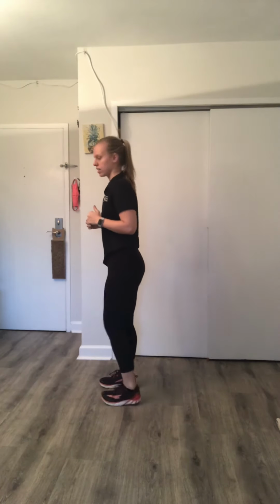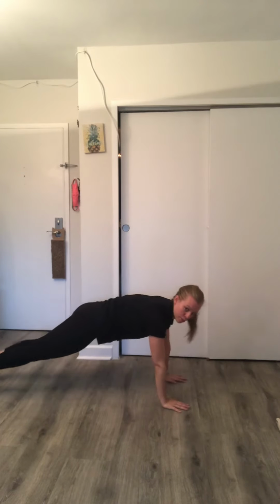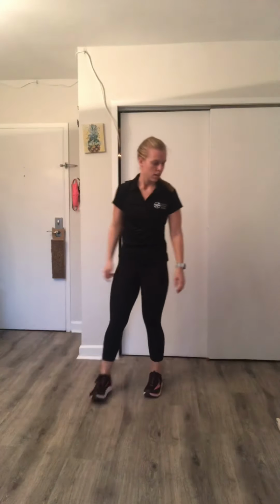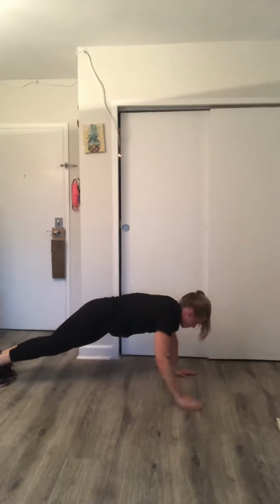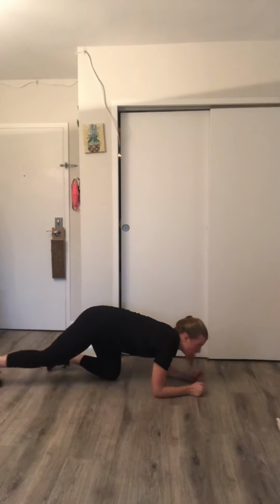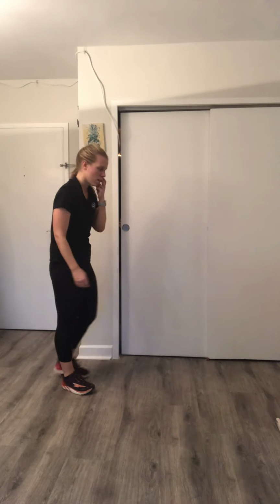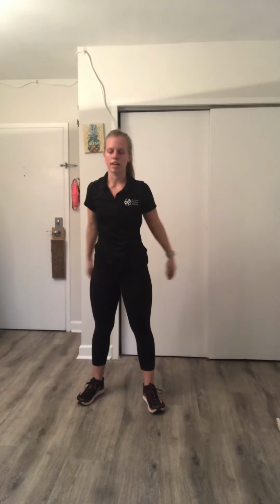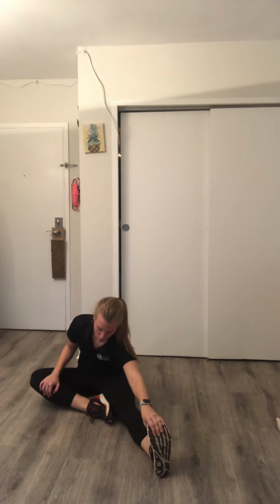HIIT workout 1/7/2021 live recording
10 exercises: 30 seconds on / 10 seconds off
3 rounds

- In and out squat jump (holding squat while jumping in and out)

- Toe reaches to hallow hold

- 1/2 burpee to squat hold

- straight leg sit up

- reverse lunge (one leg)

- plank up/down

- reverse lunge (other leg)

- push ups

- plank hip dips

- plank jacks